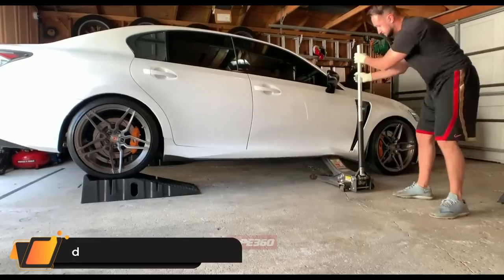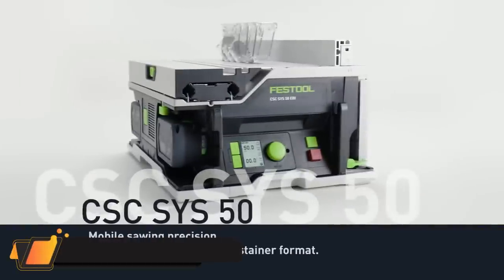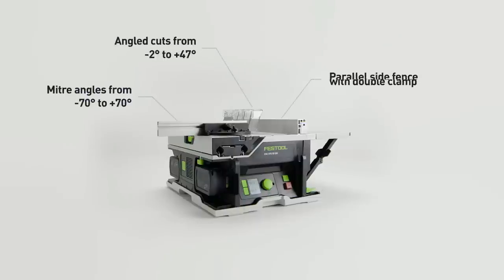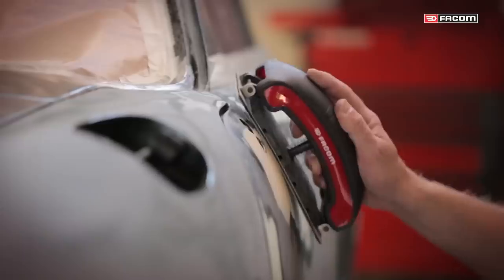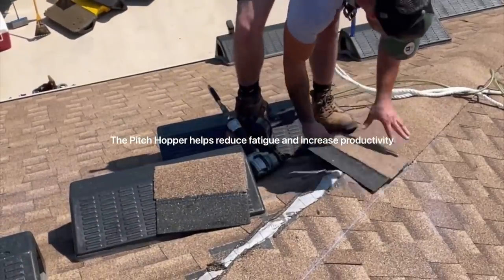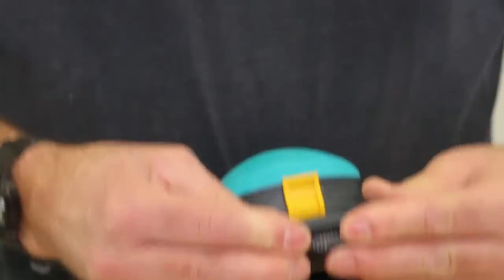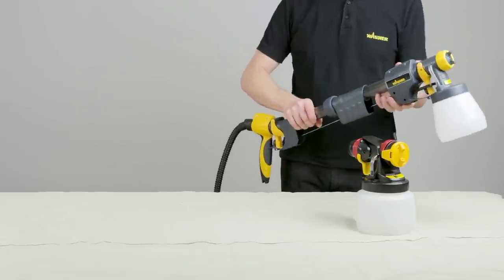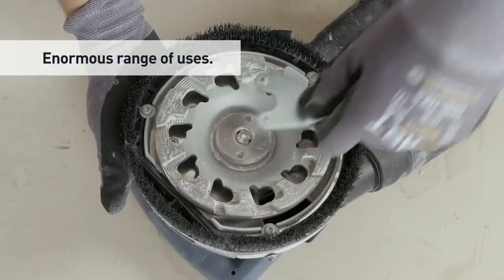These tools are brilliant award winners ▶ 13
RYOBI 18V ONE+ HP Brushless 21° & 30° Framing Nailers

wolfcraft Hand-Held Sander

Universal Extra Extension | WAGNER